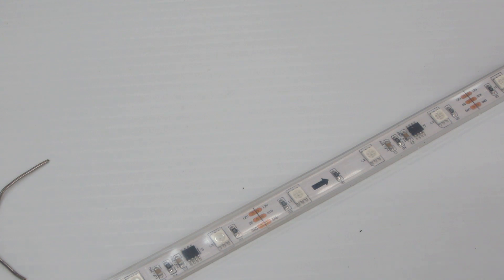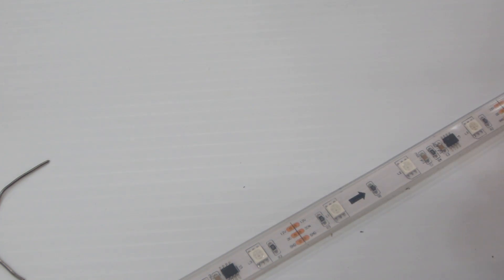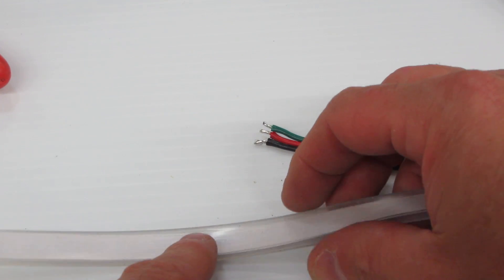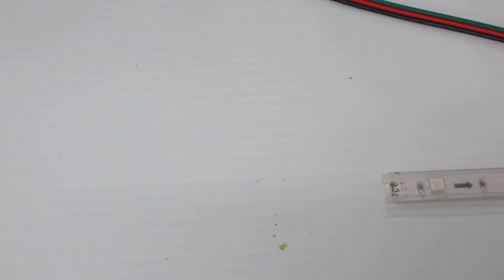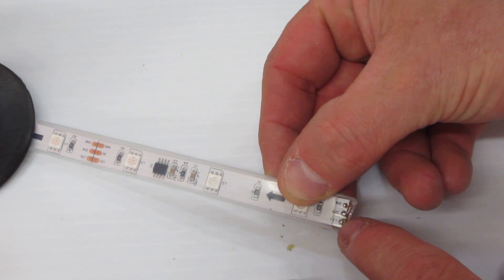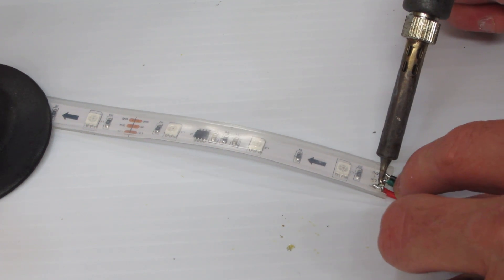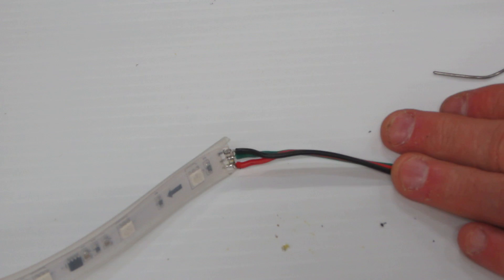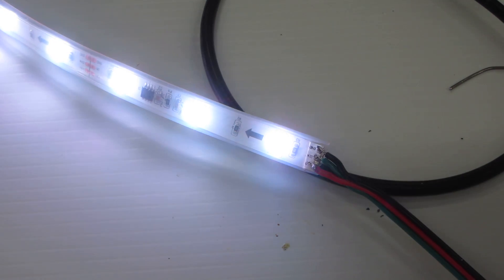HOW TO: DIY Soldering of RGB Pixel Strips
This video shows how quick and easy it is to solder on extension wire to RGB strips.